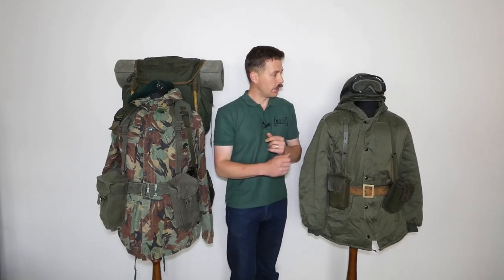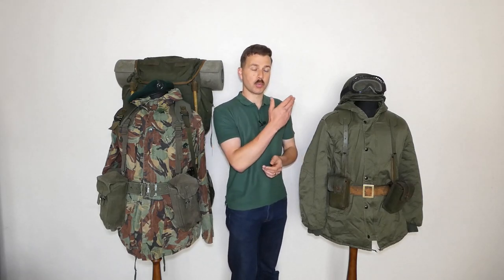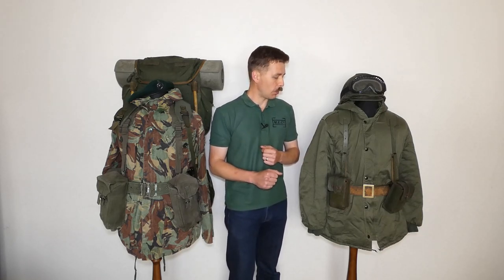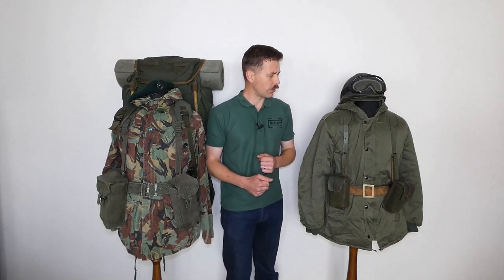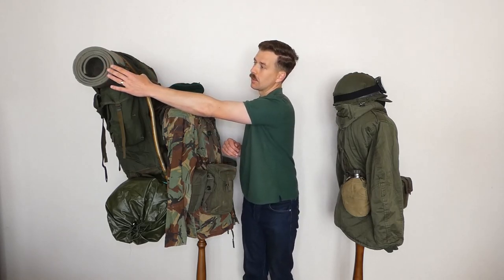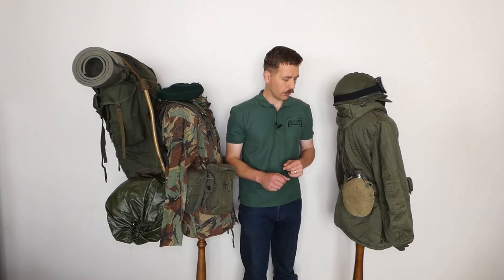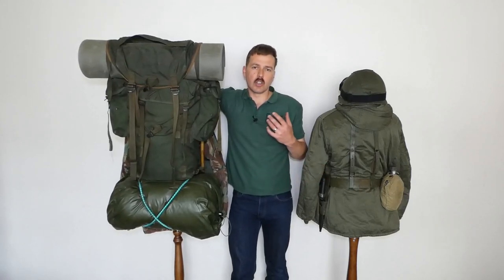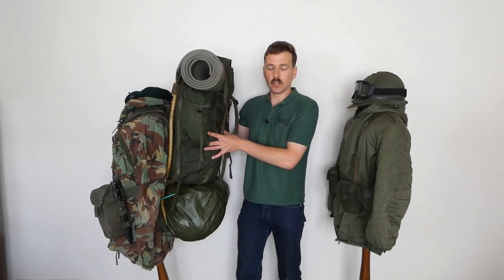Royal Marine vs Argentine Infantryman, Falklands, 1982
A comparison of kit, that of a Royal Marine and an Argentine infantryman.